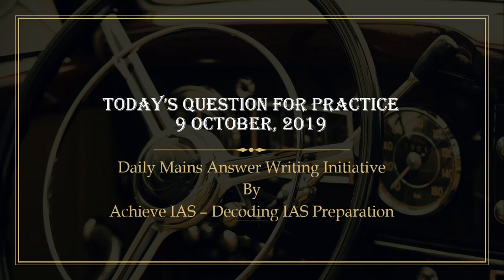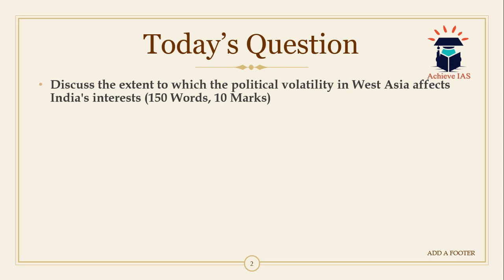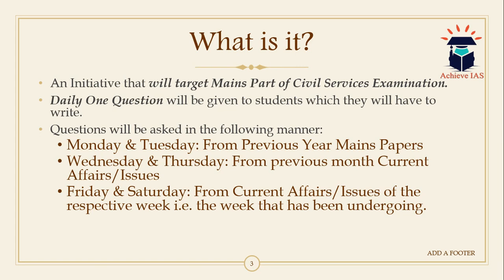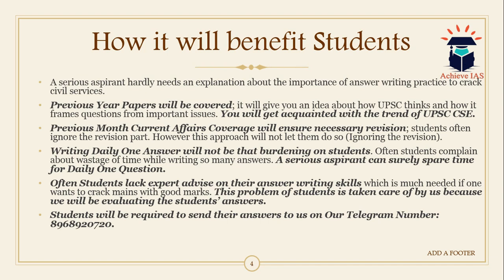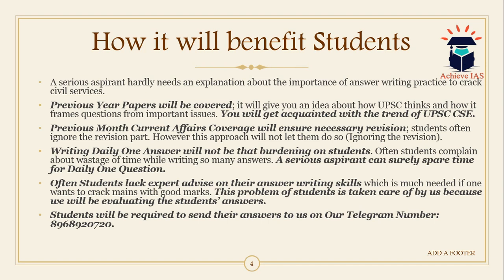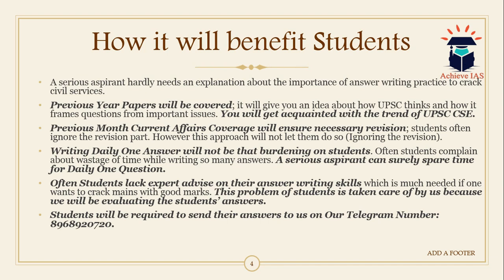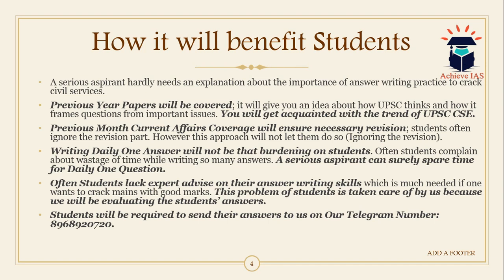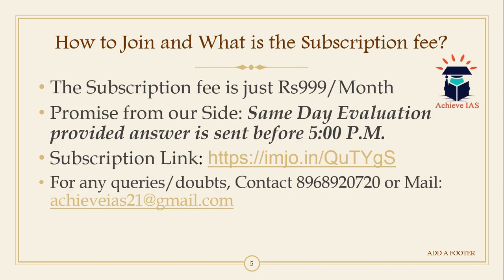Achieve IAS Daily Mains Answer Writing Initiative, 9 October, Target CSE 2020